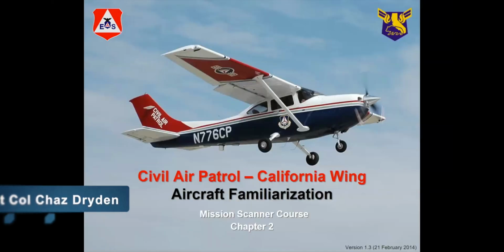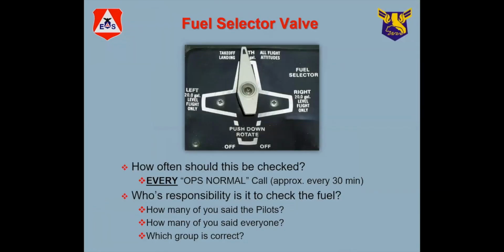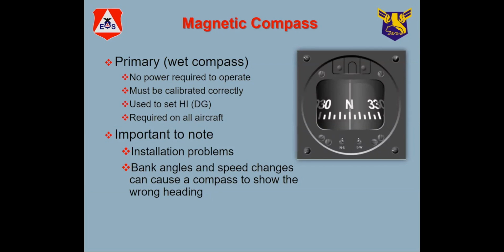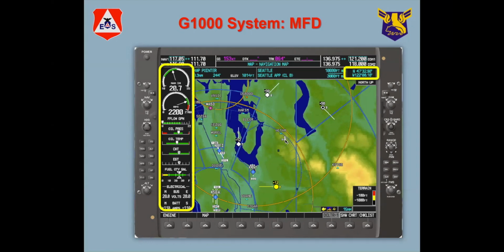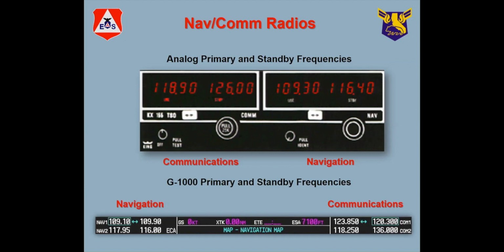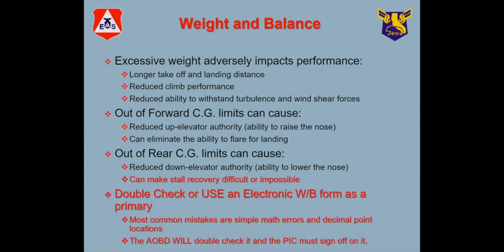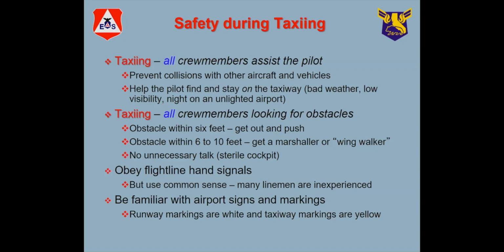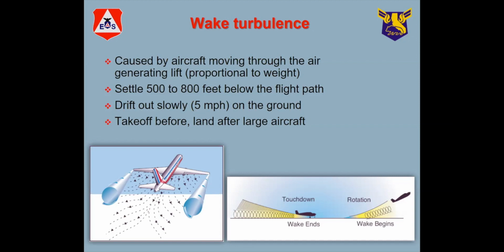2 - Aircraft Familiarization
Lesson 2 of Hawaii Wing Civil Air Patrol's Scanner Training 2020. Training slides courtesy of California Wing Civil Air Patrol.

Training Tasks covered:
• P-2016 Identify and Discuss Major Aircraft Controls
• P-2017 Identify and Discuss Major Aircraft Instruments
• P-2018 Discuss Aircraft Weight and Balance
• P-2019 Identify Items Checked During an Aircraft Pre-Flight Inspection
• O-2015 Demonstrate Ground Operations and Safety
• O-2016 Demonstrate Safety While Taxiing
• P-2020 Discuss the Danger of Wake Turbulence

Footage courtesy: Hawaii Wing Civil Air Patrol
Music licensed by Artlist: "Sensation" by Zac Nelson.
Video editor: Capt Jen Herrington, Hawaii Wing Civil Air Patrol Public Affairs